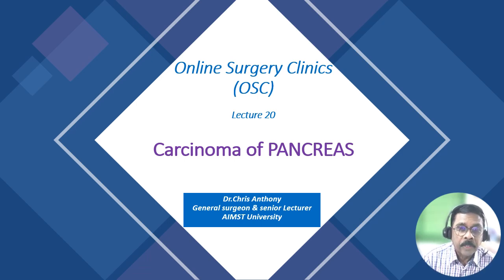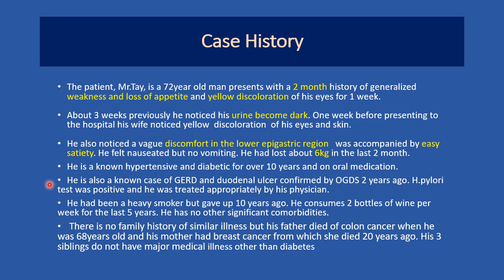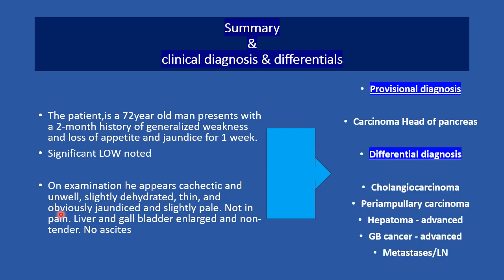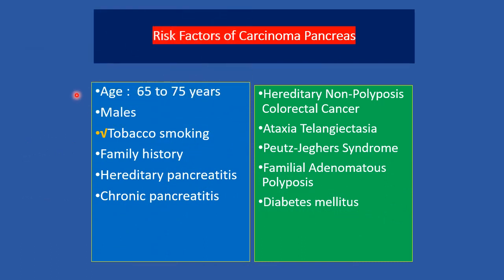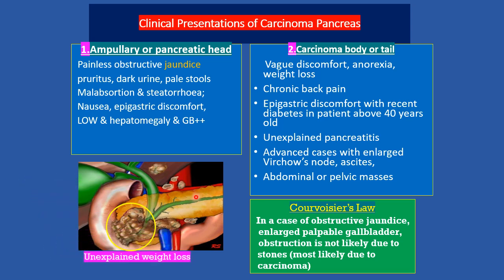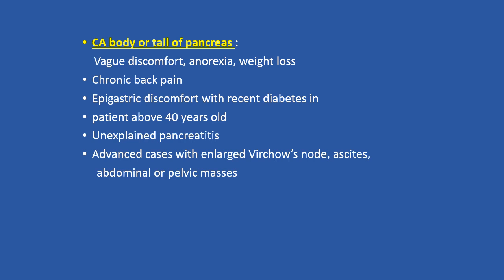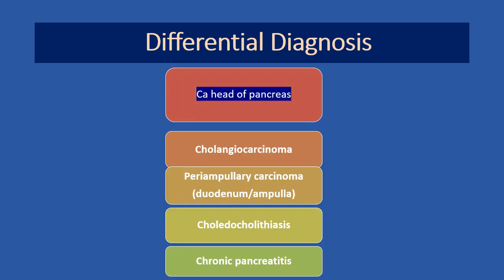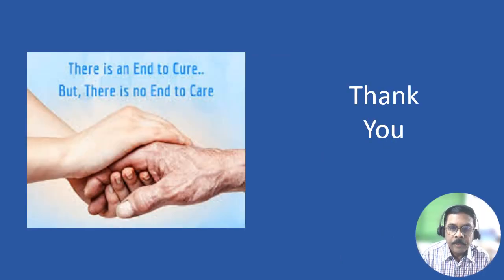OSC Lecture 20 - Carcinoma pancreas